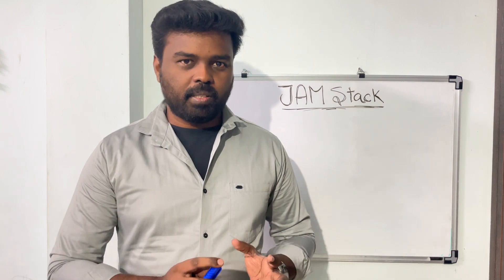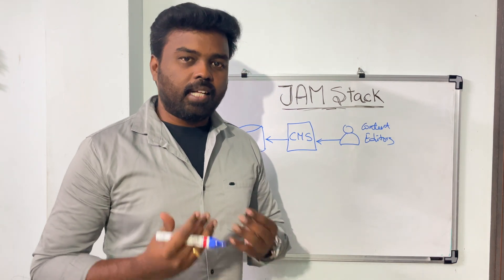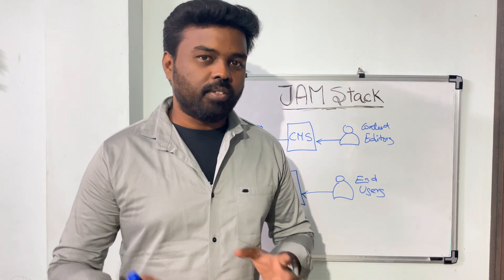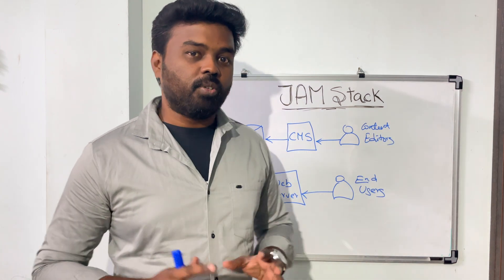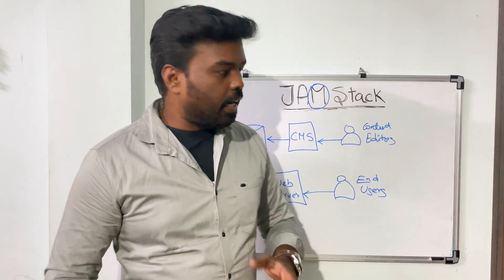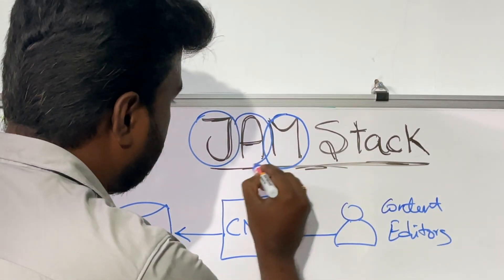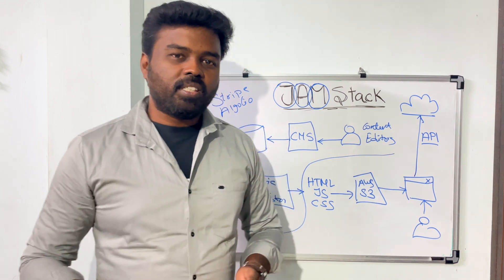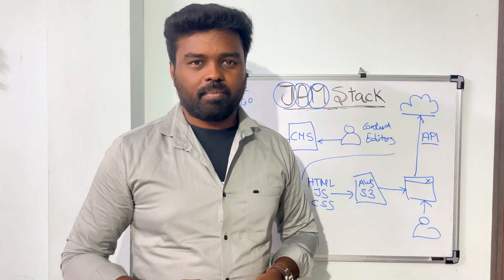What is JAMStack [Web Development] [Frontend Programming]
JAMStack is a revolutionary technique to build web applications. Traditional web development needs continuous infrastructure maintenance. This video talks about the problems that we face with traditional web development approach and how JAMStack address those problems.